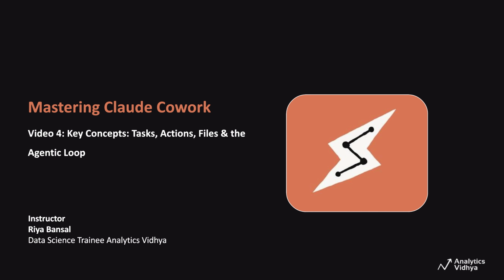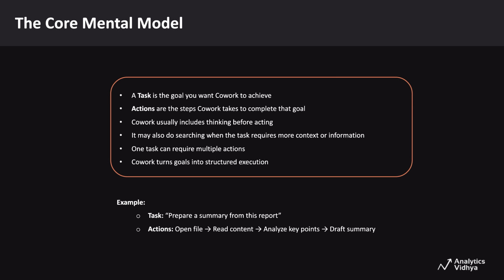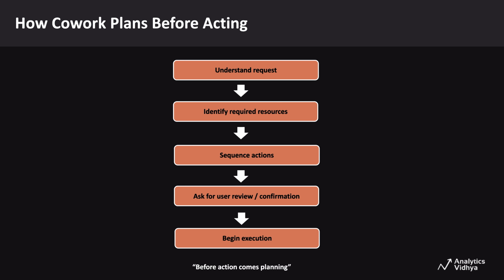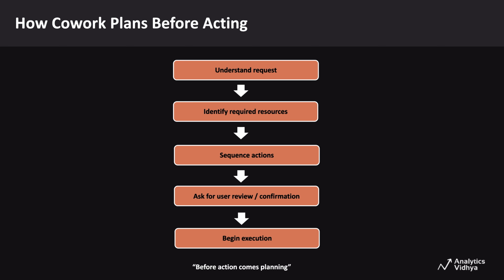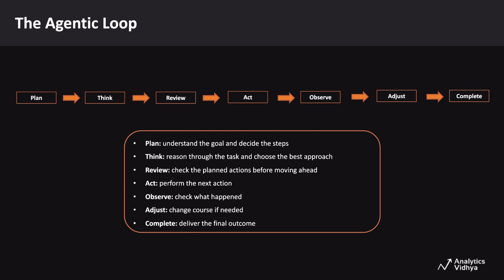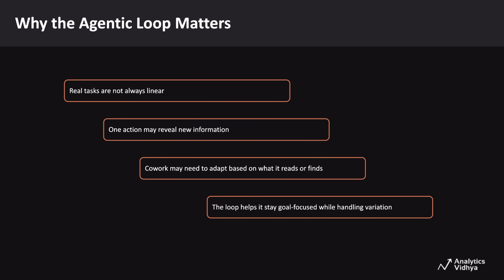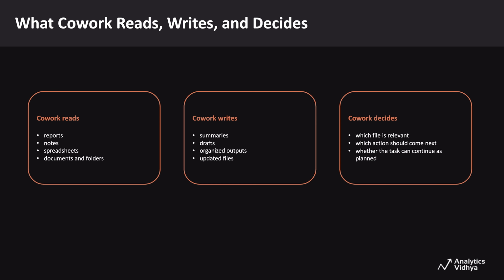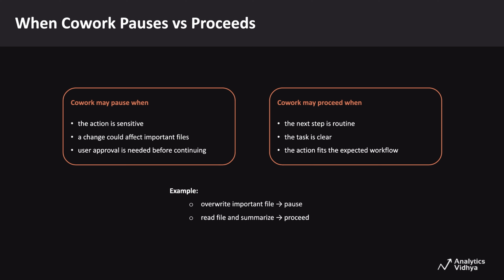How Claude Co-work Works: The Agentic Loop and Task Logic Explained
To use AI effectively, you have to understand its "mental model." In this video, we go behind the scenes of Claude Co-work to explain exactly how it processes your requests and executes work.

Claude Co-work is more than just a chatbot it is an agentic execution system. We break down the four core components that make it work:
- Task vs. Action: Learn how Co-work takes a high-level goal (The Task) and breaks it down into a sequence of executable steps (The Actions).
- The Agentic Loop: Understand the Plan-Act-Observe-Adjust cycle that allows the AI to react to changes, such as a missing file or unexpected data.
- File Context: See how Co-work uses your local files not just as passive inputs, but as active guides to shape the final output.
- Human-in-the-Loop: Discover how the system balances autonomy with control by pausing for confirmation on sensitive actions.
By understanding this logic, you can write better prompts and delegate more complex workflows with confidence. Whether you are managing sales reports or organizing project files, this is the framework you need to master Claude Co-work.